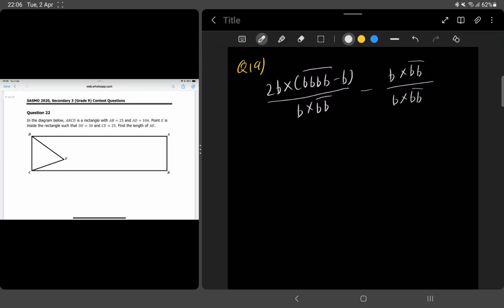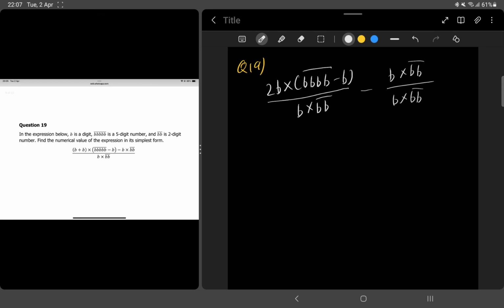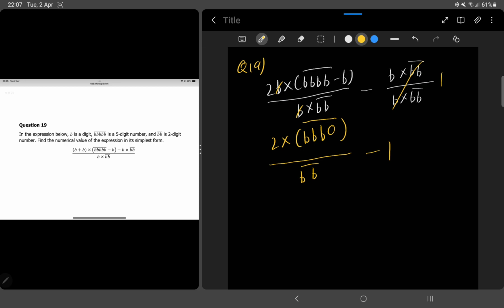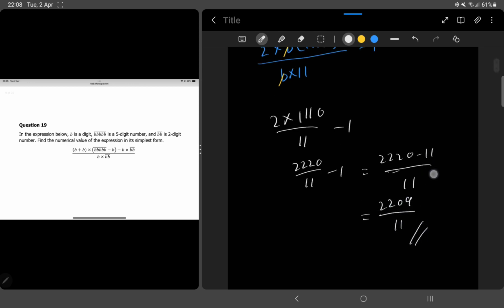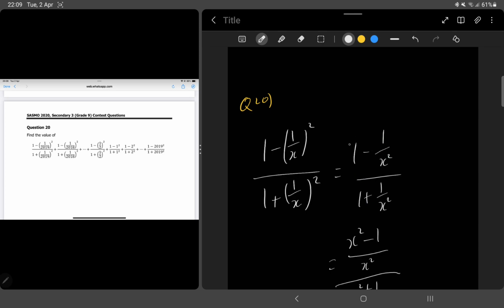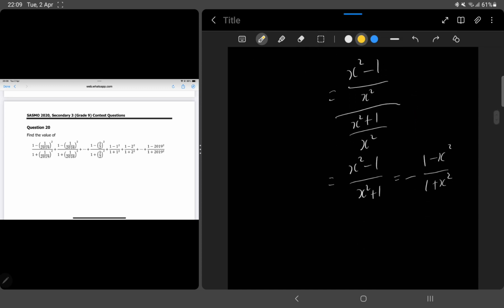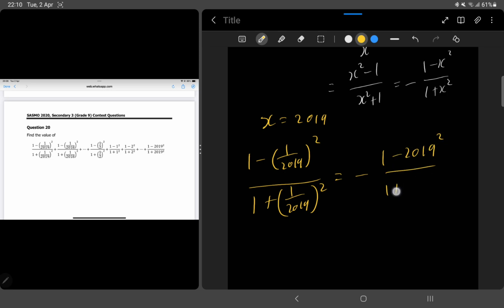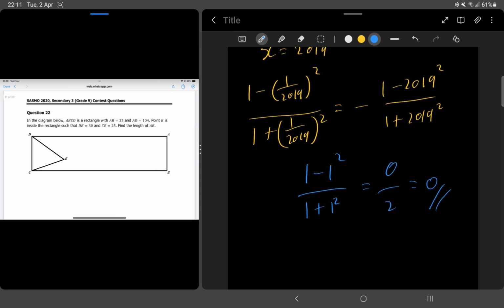2 April 2024